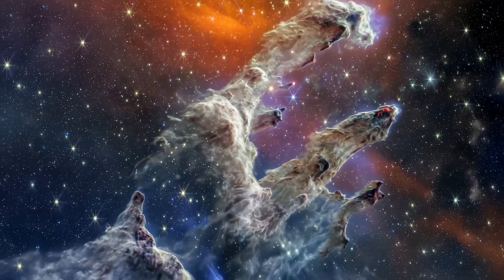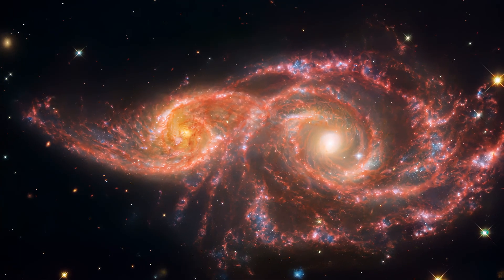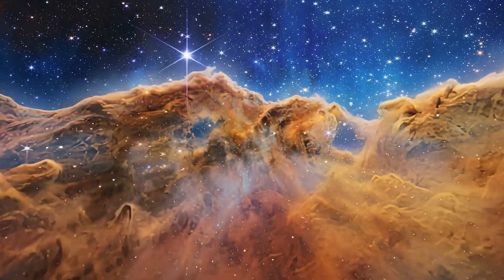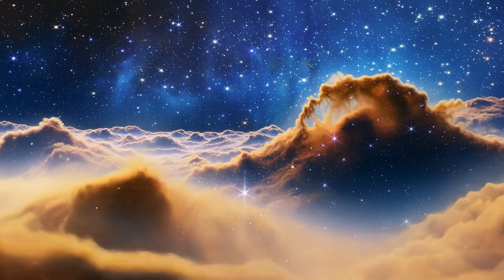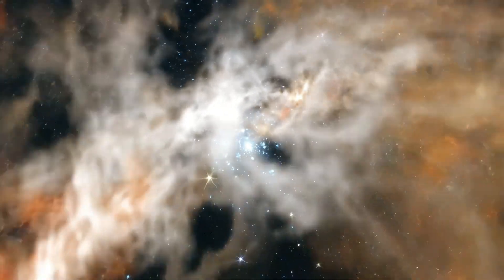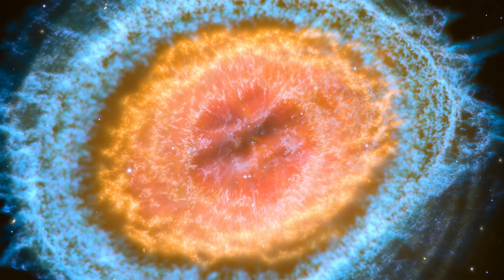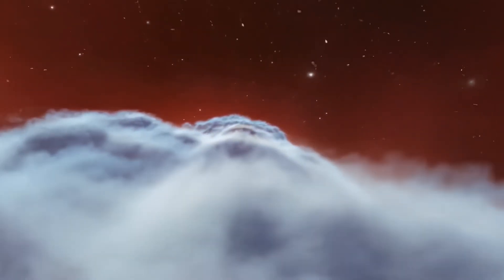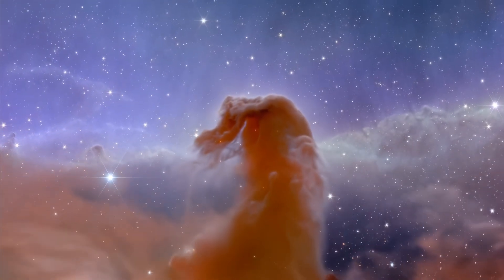The Witness at L2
An AI explores the universe through the James Webb Space Telescope.

Designed by Reality Forge AI.

Built with OpenAI, RunwayML, Elvenlabs, Mureka and public domain imagery available from NASA.

The AI-generated visuals are speculative and should not be considered scientifically accurate. This production is intended for artistic and educational exploration only.